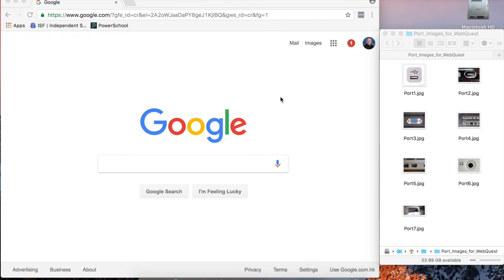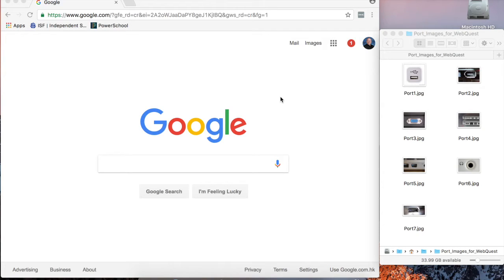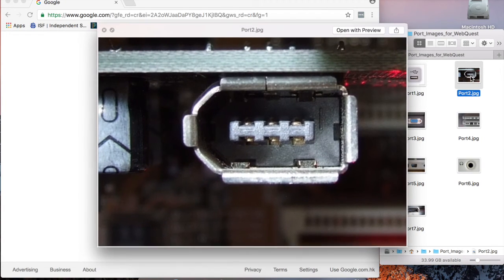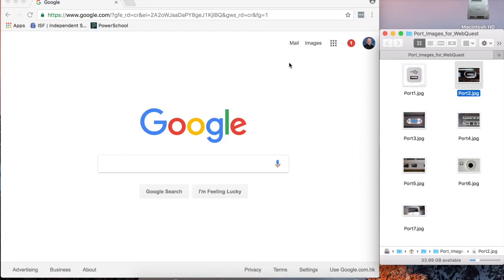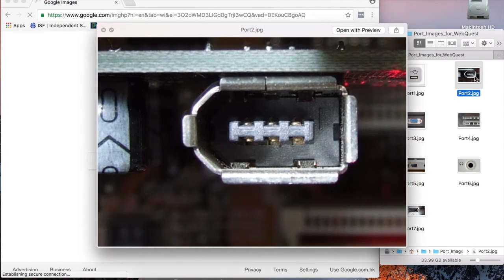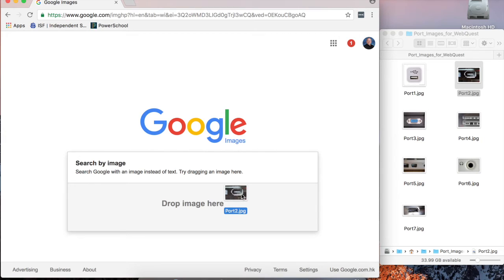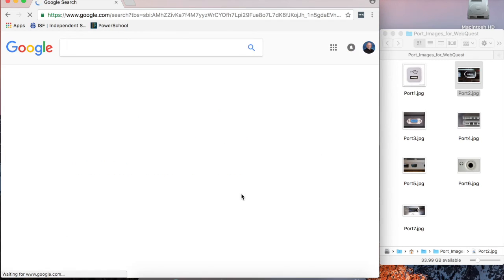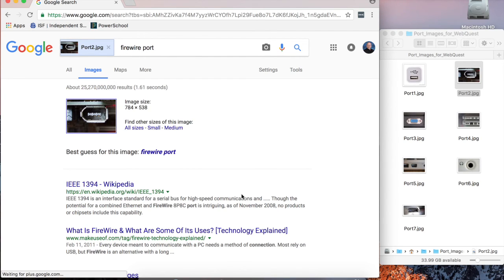How to Perform a Google Reverse Image Search